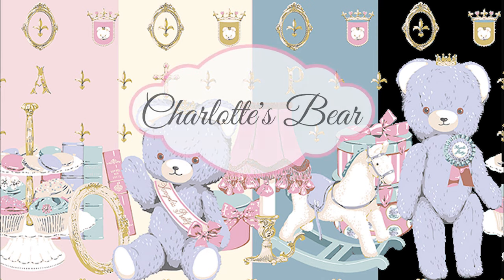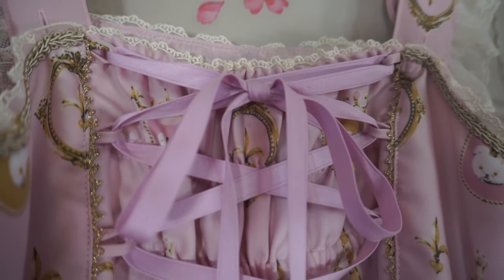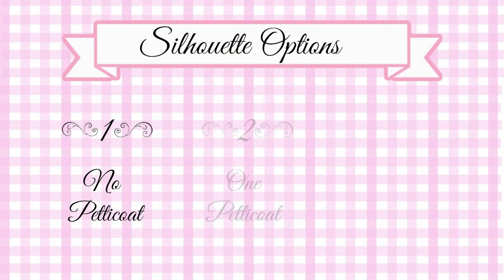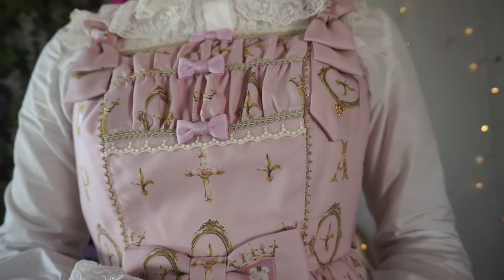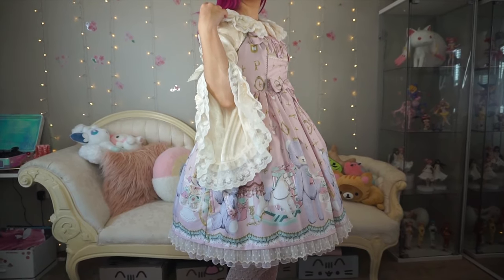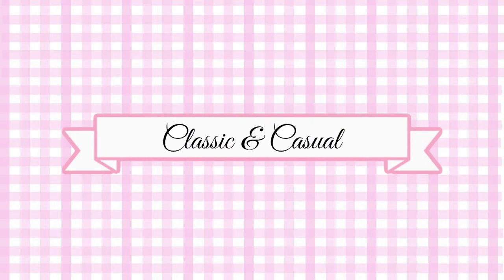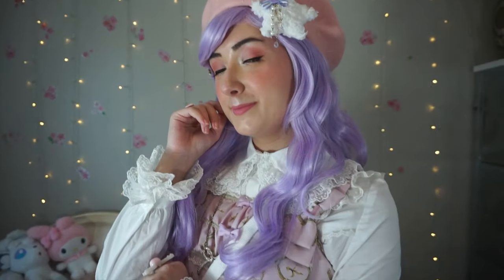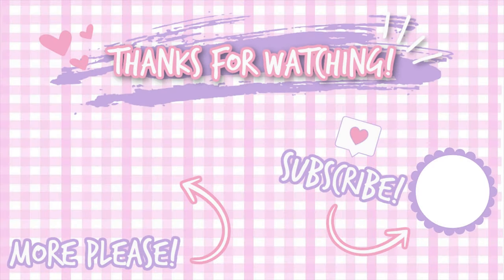Angelic Pretty CHARLOTTE'S BEAR | Second Hand LOLITA Buying Guide and Dress Review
Have your eye on a dress on the second hand lolita market? Tired of little to no information, badly lit, and blurry photos? I know I am! I've taken the second guessing out of the second hand lolita shopping experience with a series of in depth reviews and buying guides. I hope to cover as many dresses as I can afford to obtain and review, and I hope you find them useful to your second hand lolita shopping needs!

~*TIMESTAMPS*~
0:00 Welcome!
0:16 Detailed Close Ups
2:09 Print Artwork Details
2:44 Silhouette Options
3:47 Fit & Measurements
4:55 Color Matching
5:38 Miscellaneous
6:40 Recommended Styling
9:34 Outro

~*SONG*~
Memories (Prod. by Lukrembo)